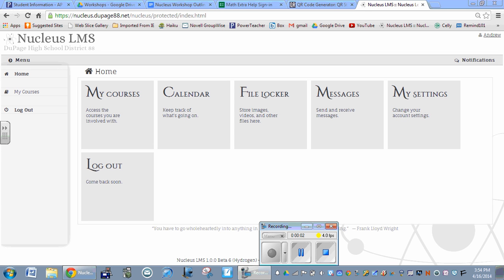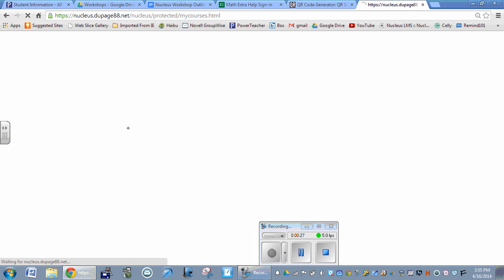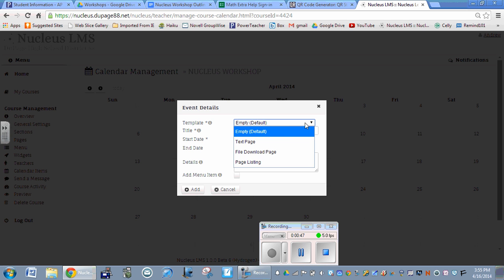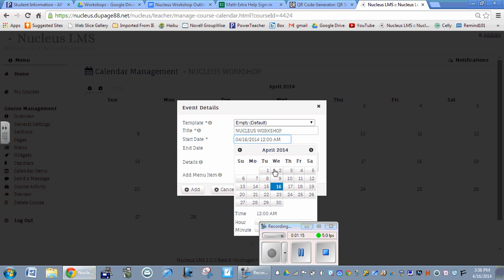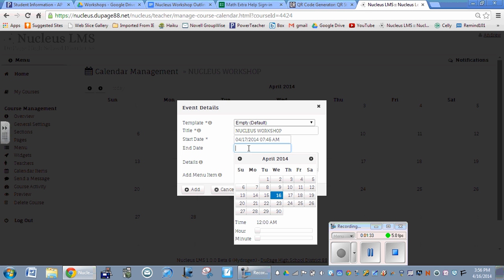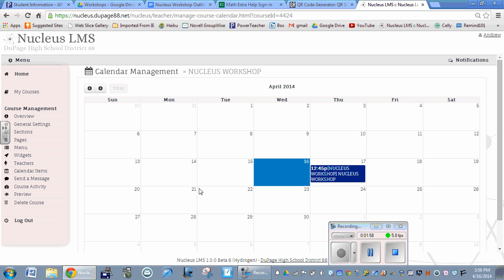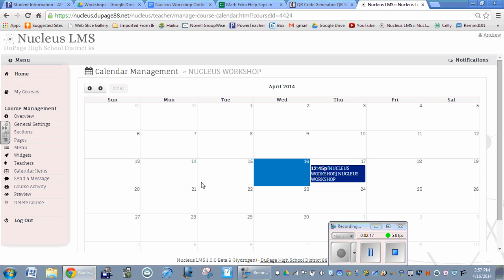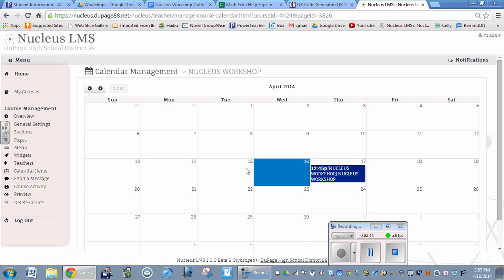NUCLEUS creating a calendar event